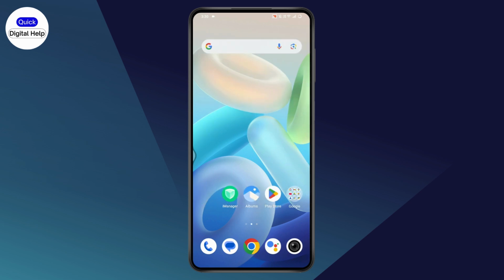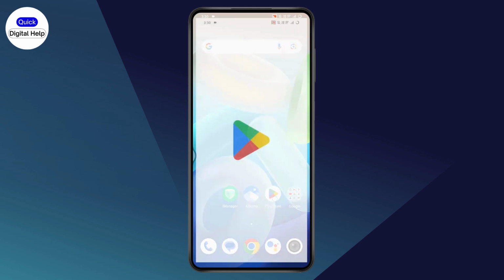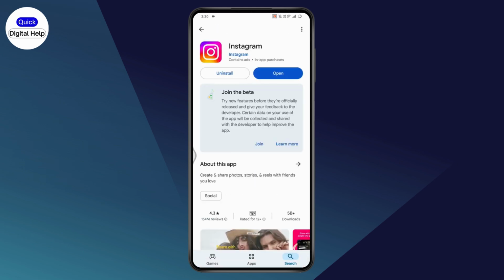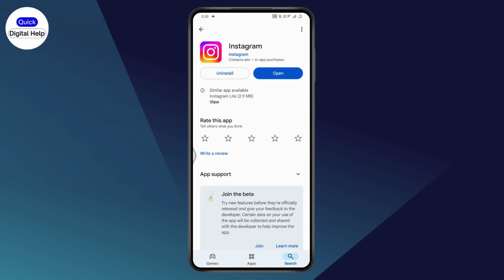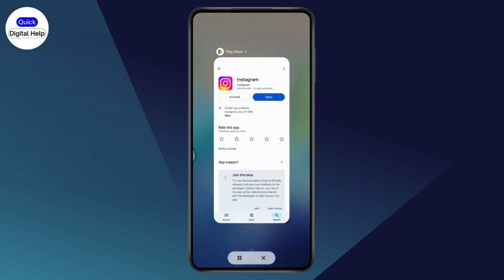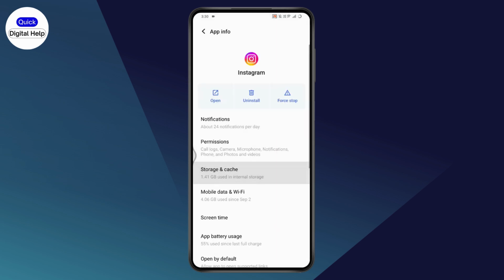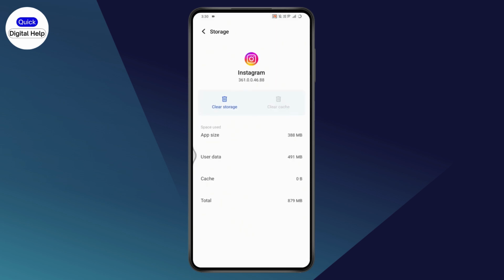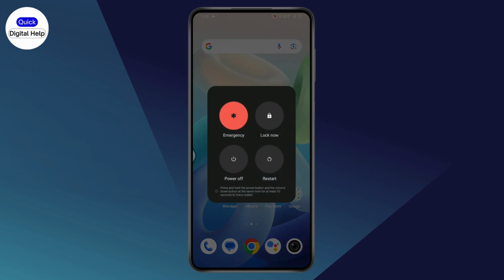How To Fix Welcome To Instagram Page Problem 2024 | Remove Welcome To Instagram Page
How To Fix Welcome To Instagram Page Problem
how to fix welcome to instagram
welcome to instagram nahi ja raha hai kya karen
welcome to instagram problem kaise solve kare
welcome to instagram problem solve

In this video, we'll show you how to fix the "Welcome to Instagram" page problem. If you can’t get past this screen, follow these simple steps to resolve the issue and get back into your account!

0:00 - Introduction
0:12 - Check Your Internet Connection
0:24 - Update Instagram in the Play Store
0:36 - Clear Cache for Instagram App
0:48 - Restart Your Device
1:00 - Conclusion: Test and Log In Again